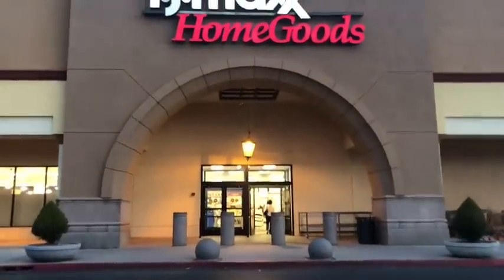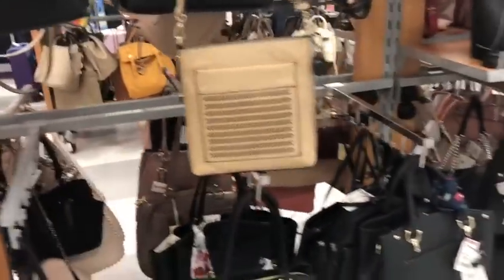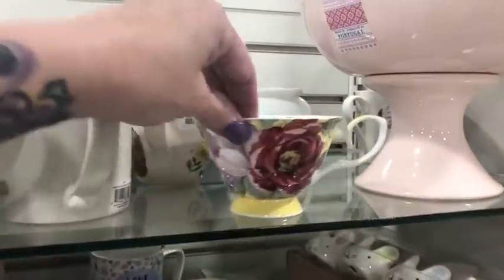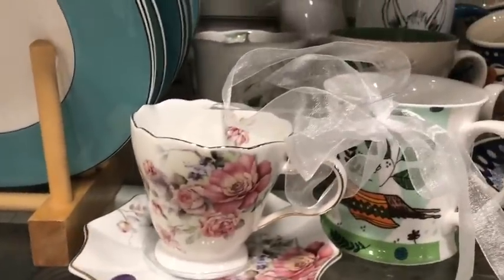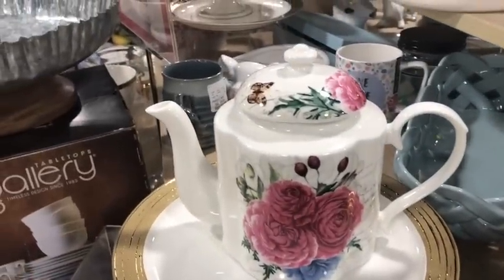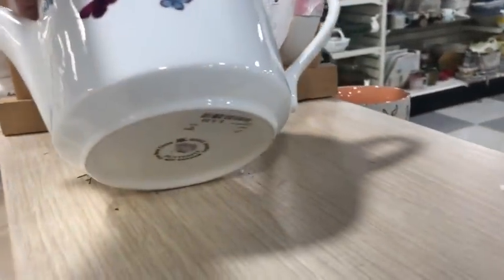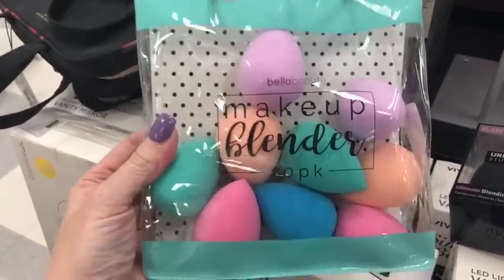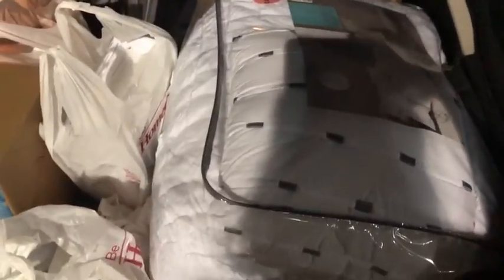TJ Maxx Shopping For ME This Time! What Did I Find?!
Found a few goodies to check off of my recent wish list! Thanks for coming with! HUGS!